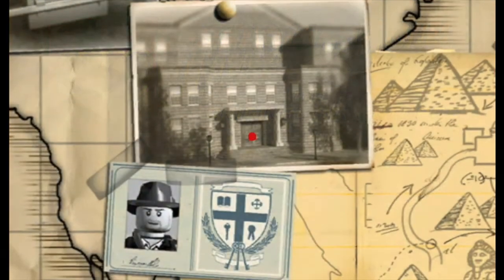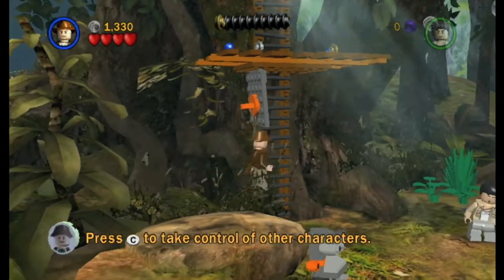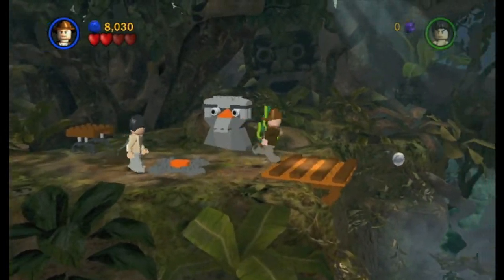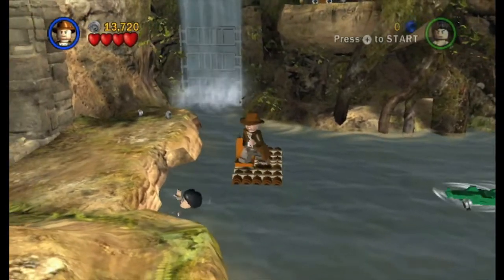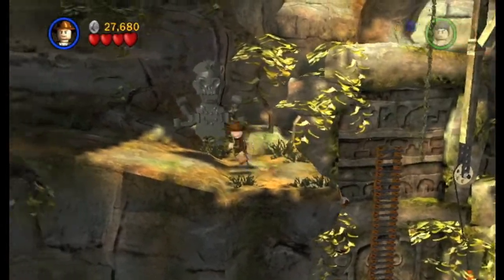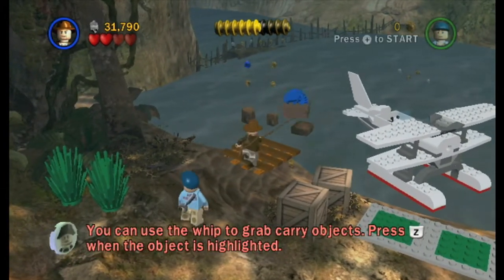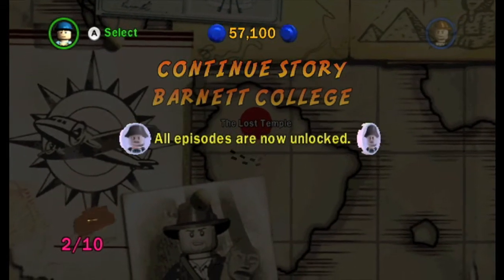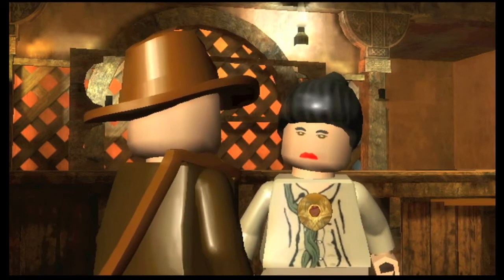Let's Play Lego Indiana Jones Part 1: The Lost Temple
I encounter some crocodiles who die from one punch.